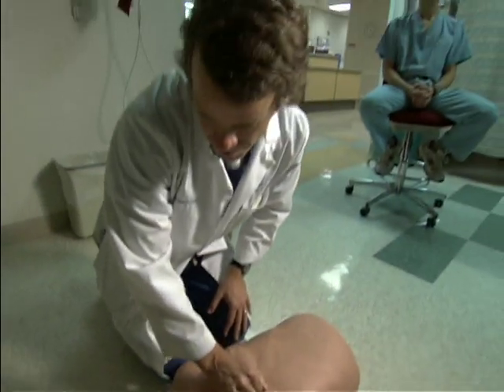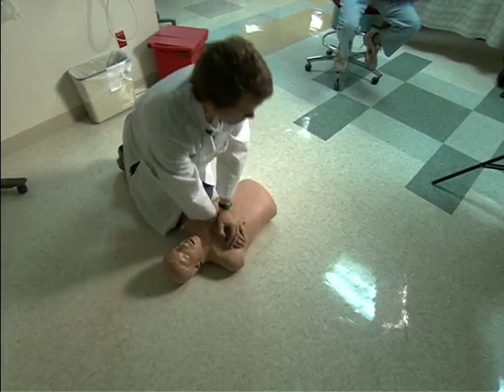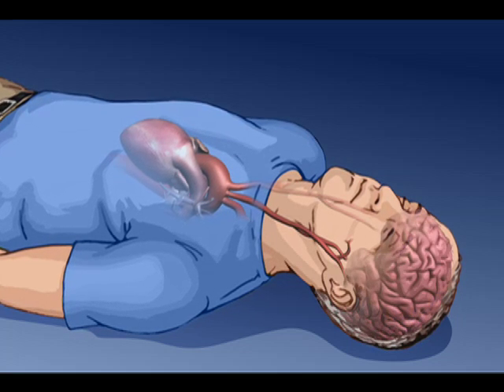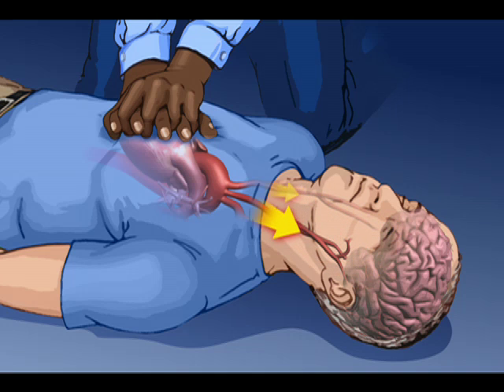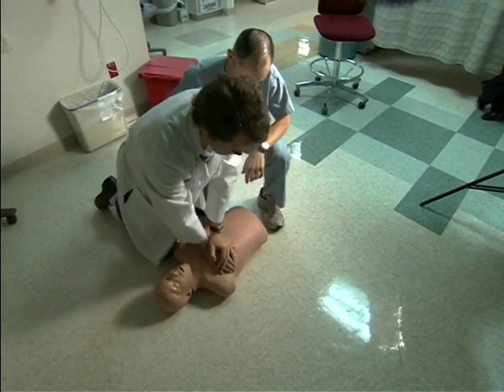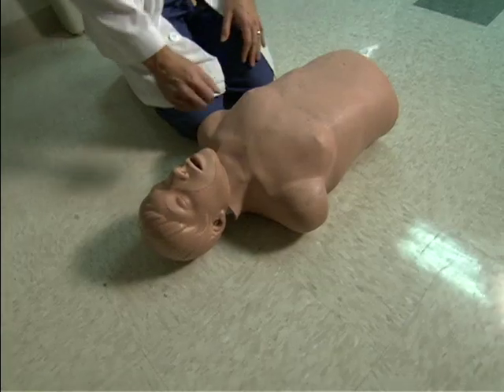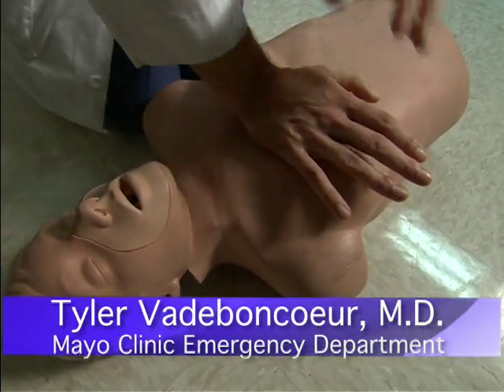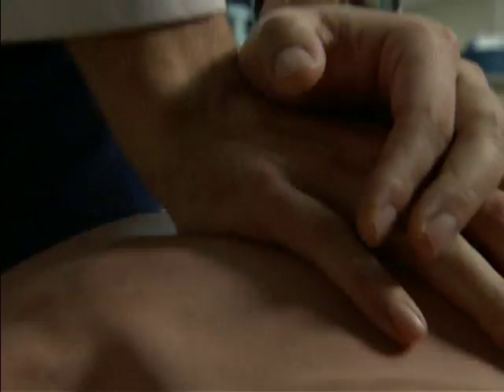Continuous Chest Compression CPR - Mayo Clinic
Imagine you're at the mall and a man or woman collapses. Fortunately, you can increase or even triple that person's chance of survival if you start CPR. Mayo Clinic doctors say that a modified form of CPR will save more lives. It's easier to learn, easier to do and you don't have to blow in someone's mouth.